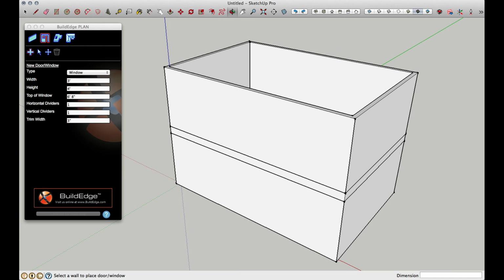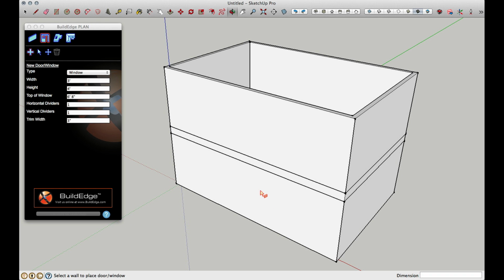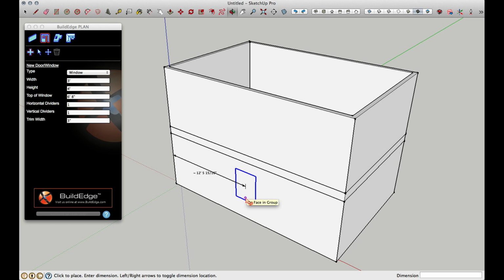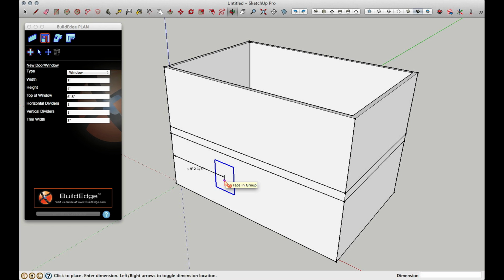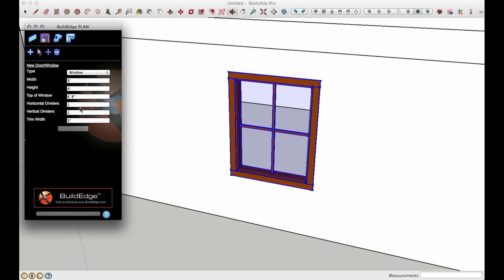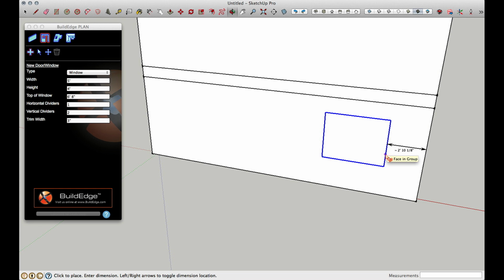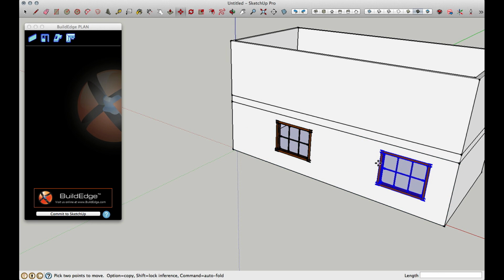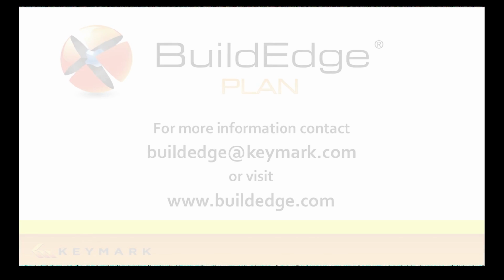PLAN 3.0 Windows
Learn to input and edit windows in BuildEdge PLAN 3.0